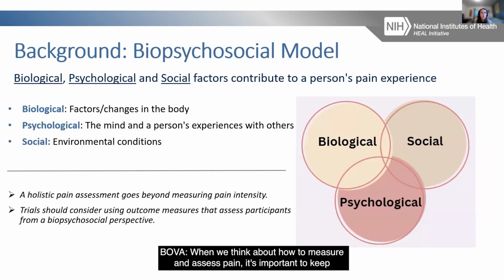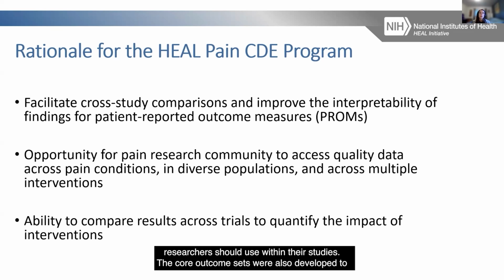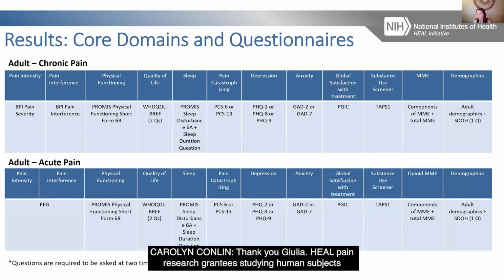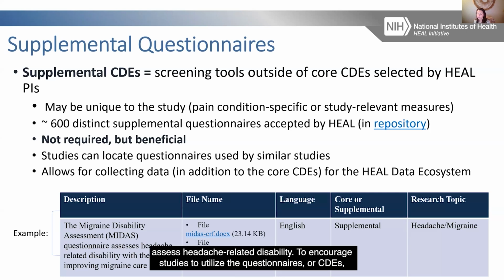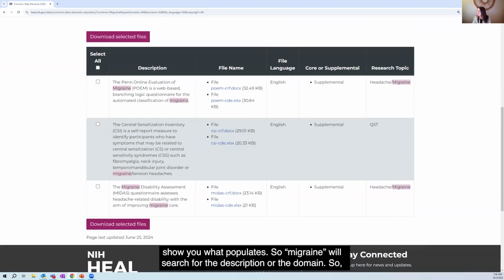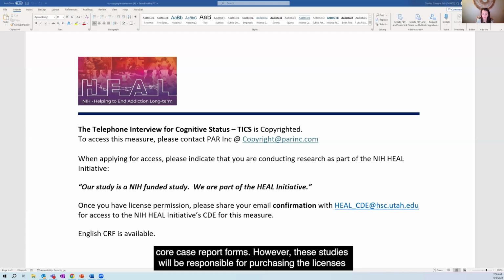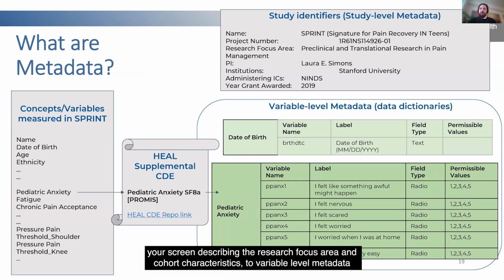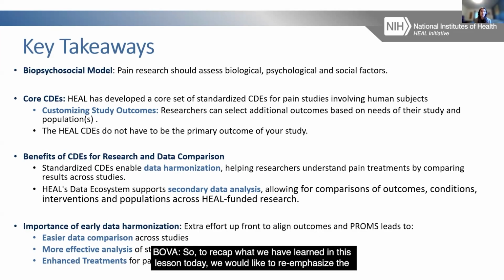HEAL CDE Webinar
This webinar provides an overview of the Helping to End Addiction Long-term® Initiative (HEAL) Common Data Elements (CDE) Program. The video discusses the creation of the CDE program to enhance data harmonization, CDE requirements for HEAL-funded pain clinical studies, where and how to access core and supplemental questionnaires through the HEAL CDE Repository, and how data from HEAL is used for secondary analyses in the HEAL Data Ecosystem.